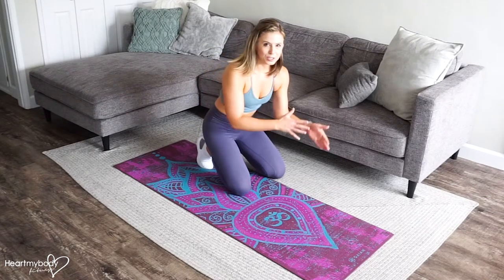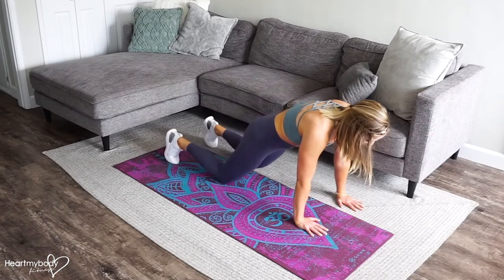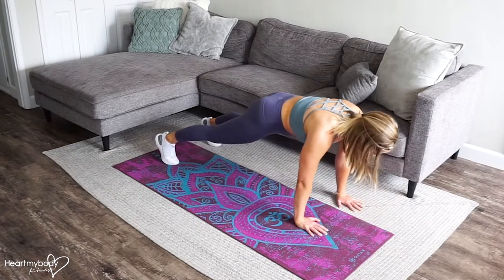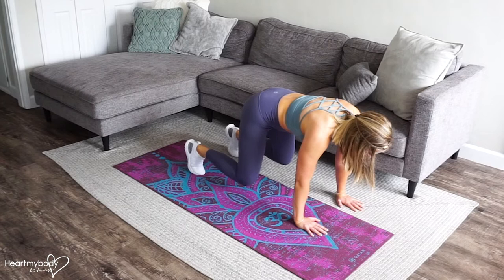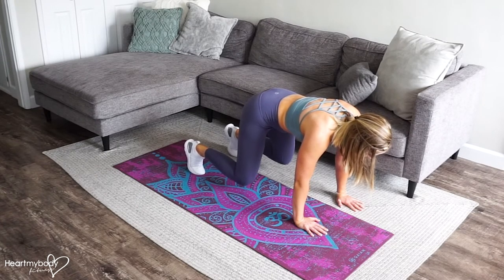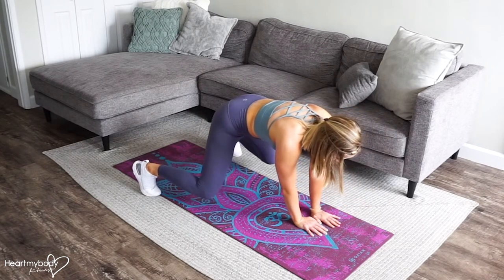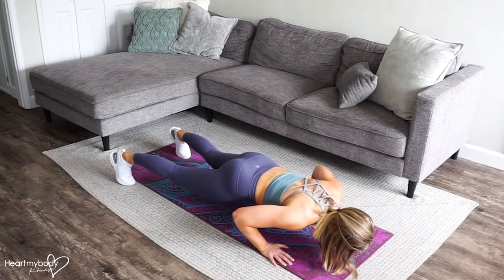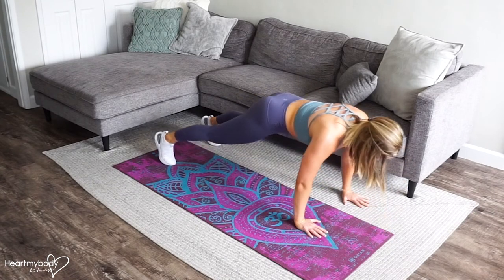How to do a Pushup to Tabletop Step